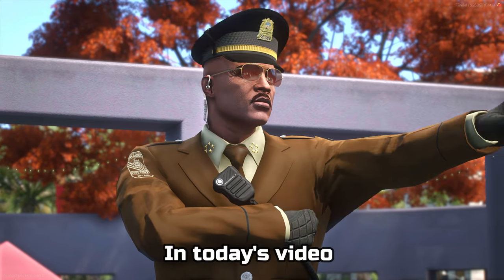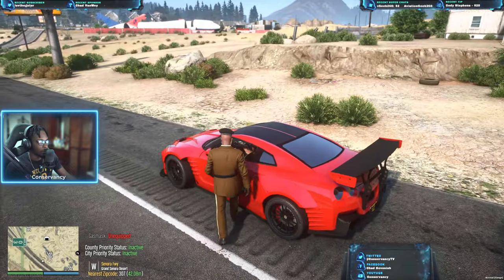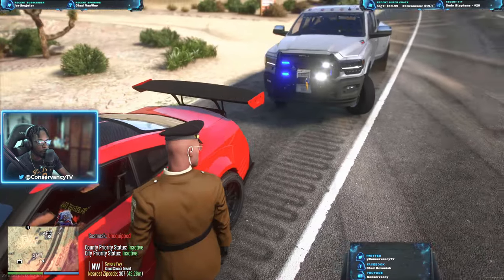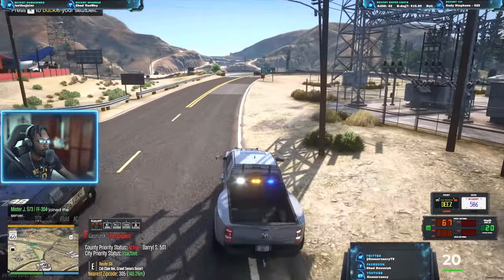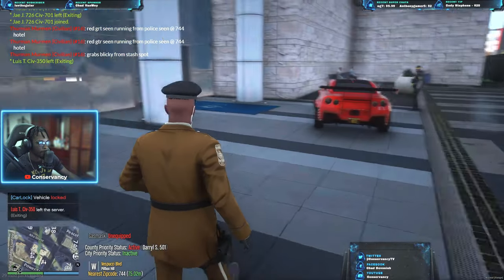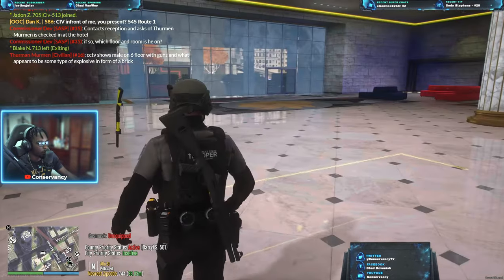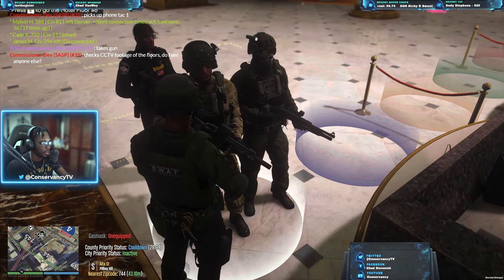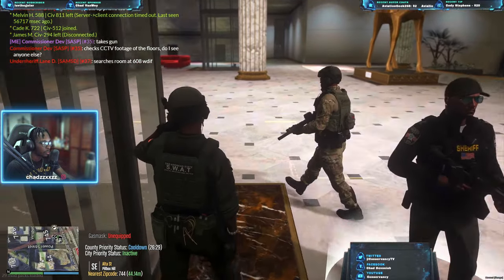High Command Stops A Dangerous Man in GTA 5 RP